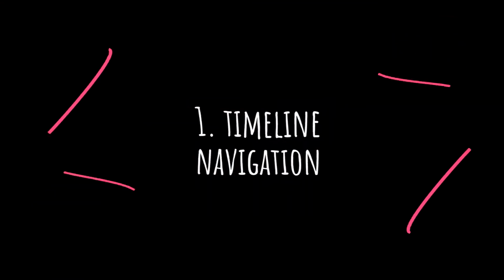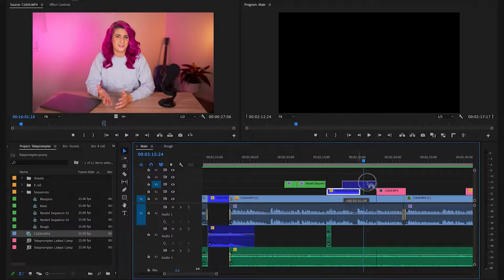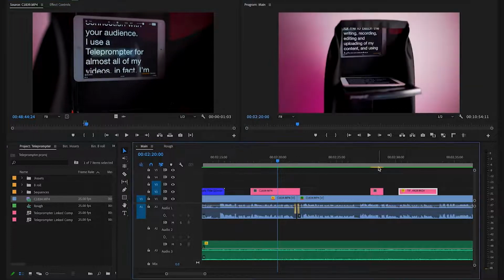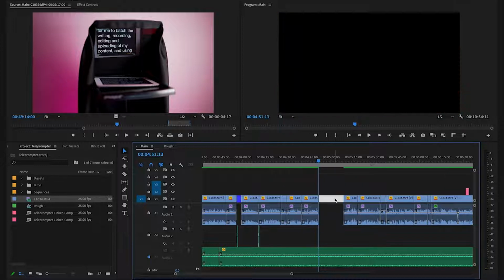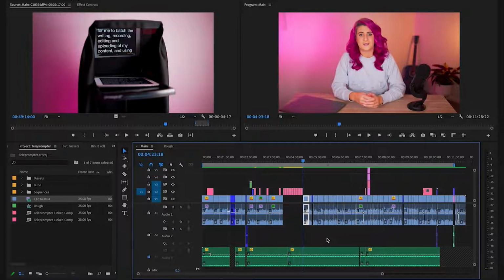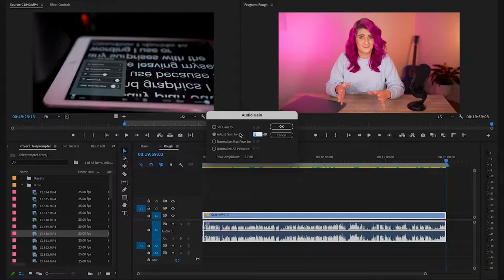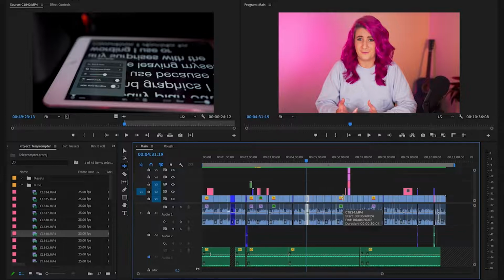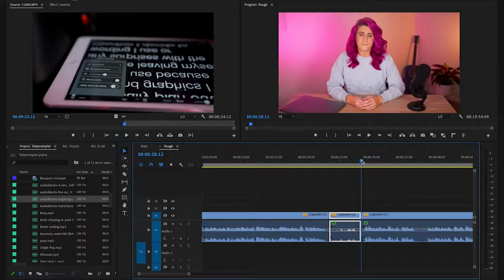16 Premiere Pro shortcuts that will help you edit videos faster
In this video, I'll show you 16 Premiere Pro keyboard shortcuts that are going to change your life, and if you stick around until the end I'll share my secret video editing hack that I literally could not live without.